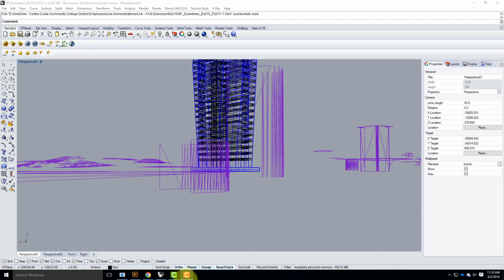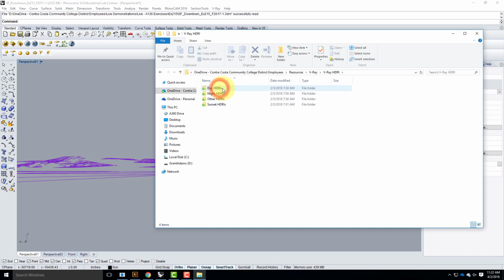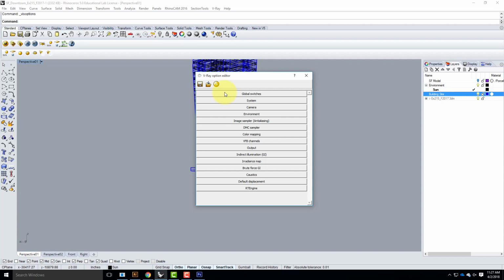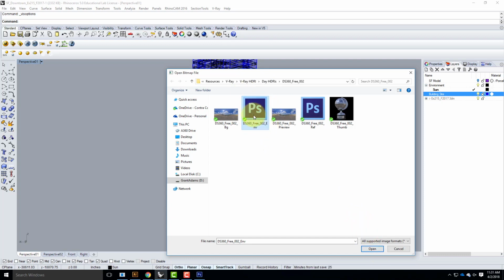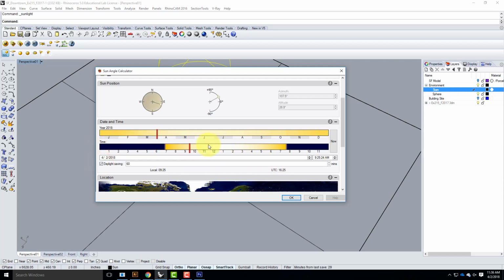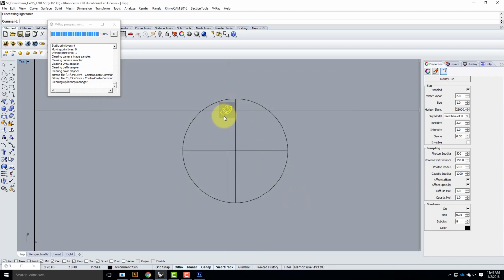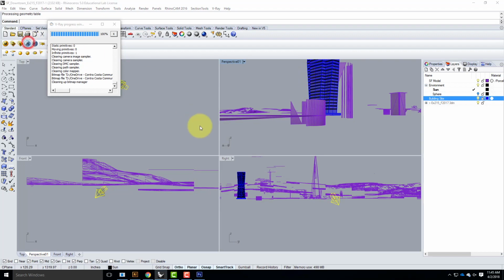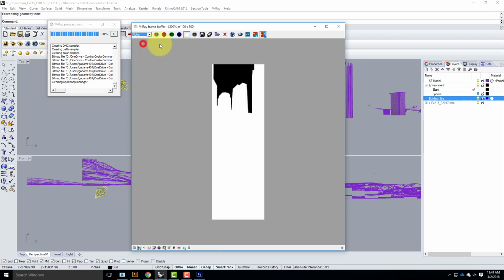Lecture 216 - HDRI Background Imagery (Spring 2018)